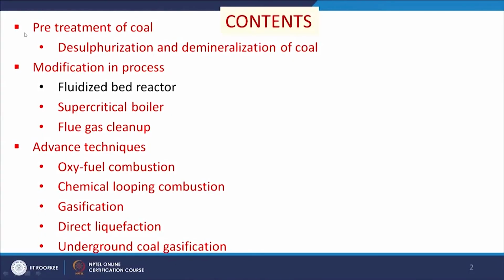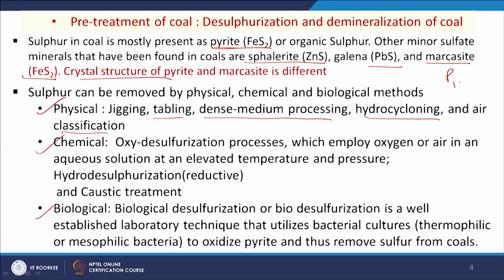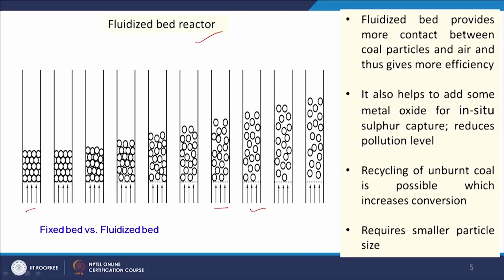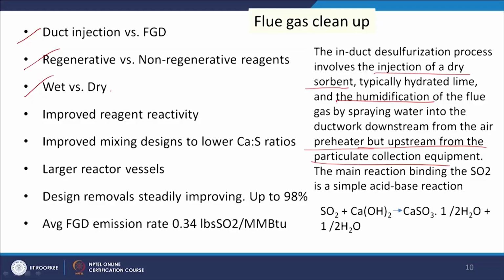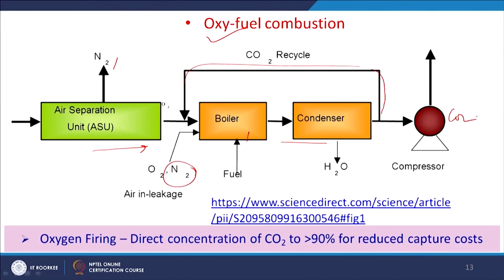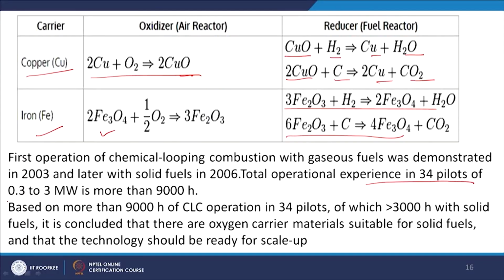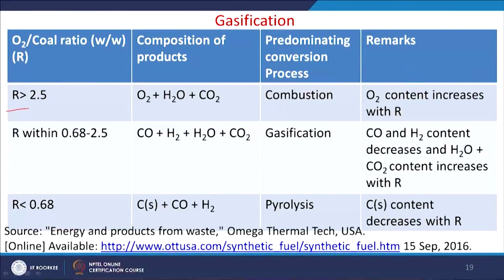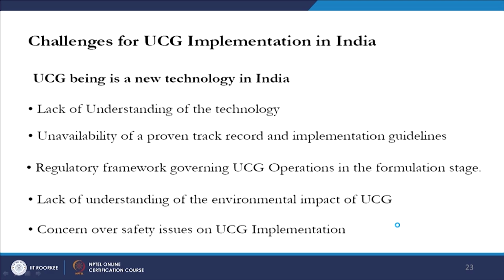CLEANER ROUTE FOR ENERGY PRODUCTION FROM COAL